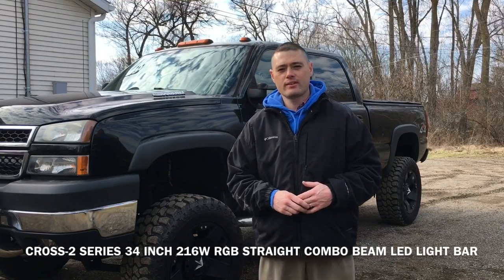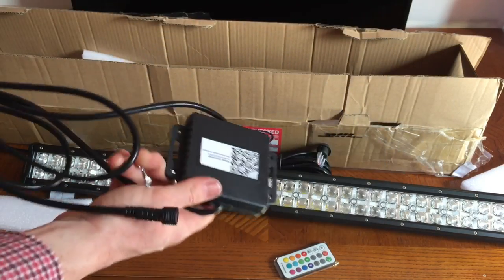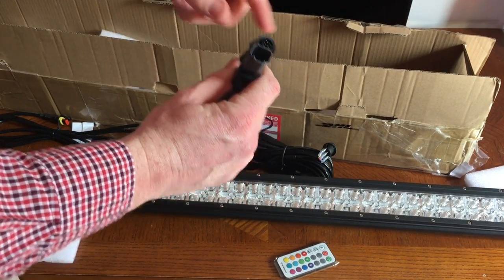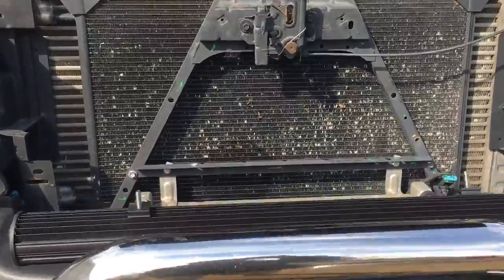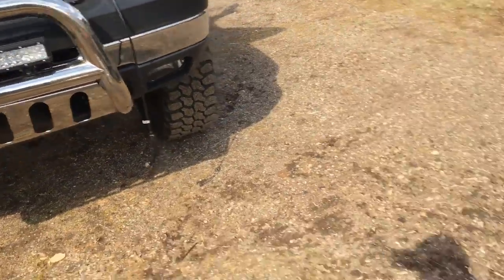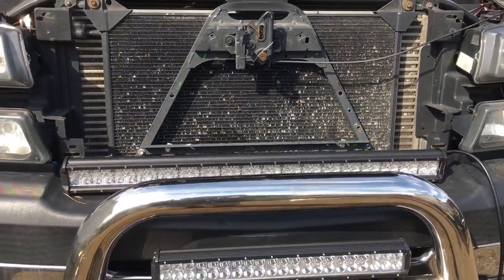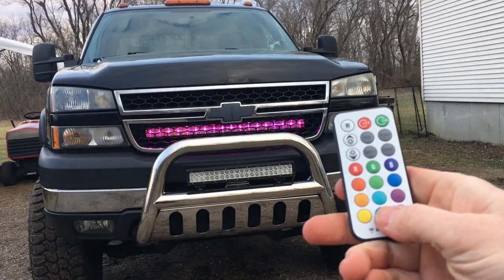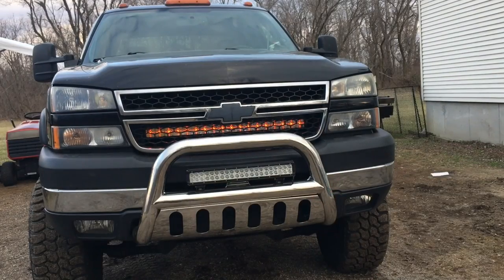How to install Light bar Behind the Grill (Watch this very simple)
CROSS-2 SERIES 34 INCH 216W RGB STRAIGHT COMBO BEAM LED LIGHT BAR (RGB CROSS-STYLE DRL)

This is the link where to buy this product

Led Light Bars Cross-2 Series 34 inch 216W RGB Straight Combo Beam LED Light Bar (RGB Cross-style DRL) (Related Collections)

Power: 216W---(21600lm)
LED Quantity: 72pcs*3W high intensity LED chips
Beam Angle: 30 degree(spot beam),60 degree(flood beam) with mask
Operating Voltage: DC 10-30V(fit 12V/24V vehicle)
Color Temperature: Pure White 6000K
Dimension(without bracket): approx 870mm(34")*80mm(3.15")*65mm (2.5")
Dimension(with bracket): approx 870mm(34")*90mm(3.5")*65mm(2.5")
Material: Black Die-cast Aluminum profile,PC lens
Solid metal bottom slip,120 degree adjustable
Wiring Connection: Black-Negative,Red-Light Bar Positive,White-DRL Positive
IP67 water and dust seal,about 50000 hours lifetime
Multi RGB light color/strobe speed/brightness wireless controlled by Blutooth APP and Remote Control
Support RGB light effect Sync with music rhythm in music mode, support DIY light effect
Full aluminum housing for extra durability while doubling as heat sink

IP67 rated waterproof & dustproof, durable enough to withstand any harsh environments

216W straight dual row LED light bar with Cross DRL
Intense chips from World leading LED brand, will lead a new offroad lighting/ driving light trend
Innovative Optic reflector tech and light guide tech integrated seamlessly
Deep reflective interior focuses more effective light and halo lens throw softer light on road evenly without glare
Pioneering cross diffused lens slot, will show holy white illuminated crosses when power on
Removable flood beam masks allow you get optimal spot & flood beam pattern as you like
Oversized grooved heat sink fins extends cooling surface for quick cooling
IP67 rated water and dust seal, full die-cast profile doubling as heat sink

Application:
Off-Road vehicles-ATVs, SUV, truck, Fork lift, trains, boat
Specialized vehicles-Fire engine, police cars, rescue vehicle, Communication vehicle, military command vehicle etc.
Engineering vehicles-Excavator,dozer,road roller,bulldozer,crane and mining truck etc

Package Included:
1x 216W LED light bar with Cross DRL, 3x bottom brackets
1 x Remote control, 2 x Flood beam masks
1x RGB control box harness kit with switch,1x wiring harness kit with relay and fuse
Necessary mounting hardware